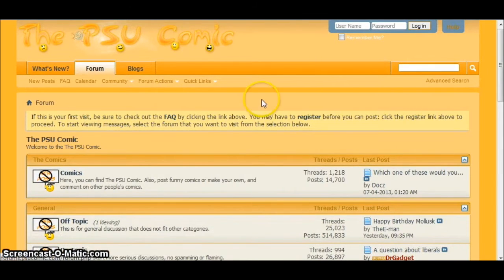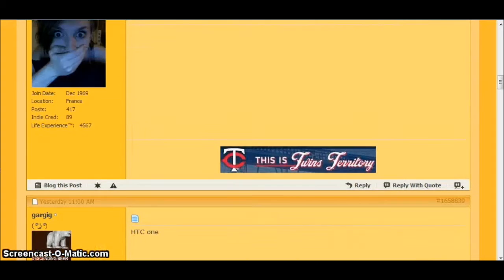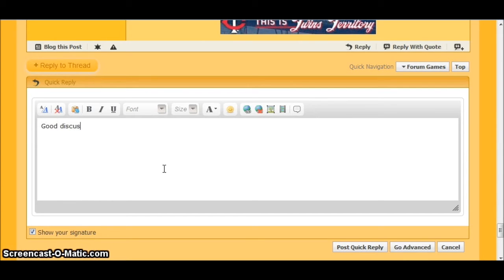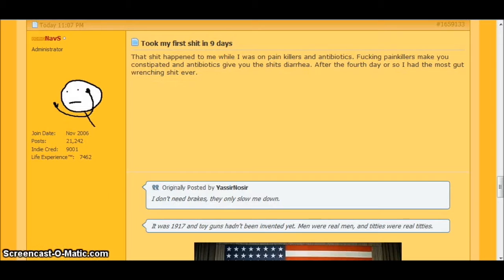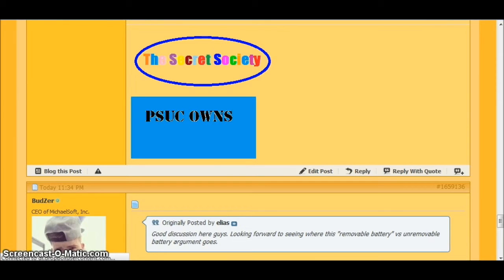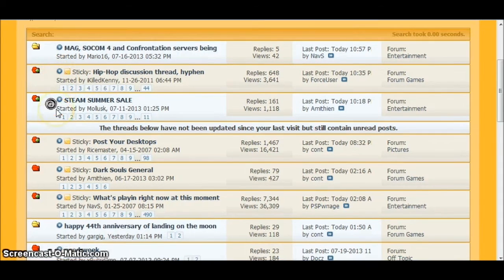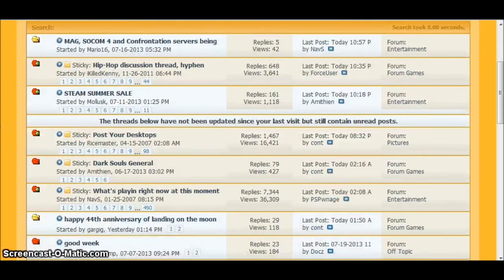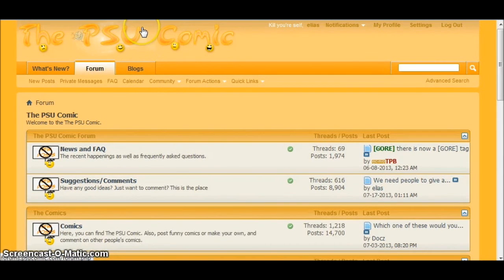How to post on psuc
Here i show you how to put up descent content on the web.